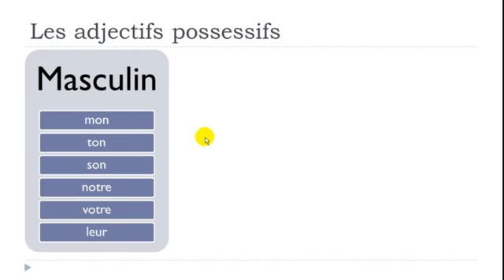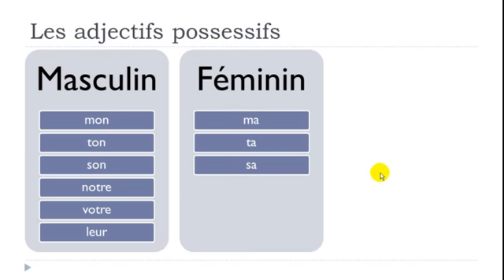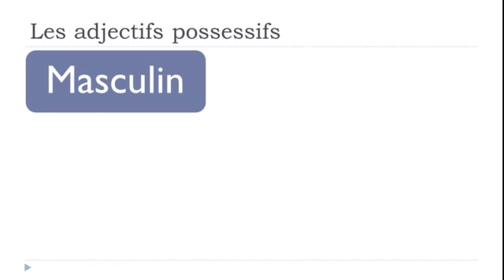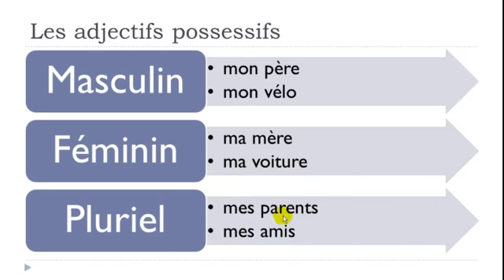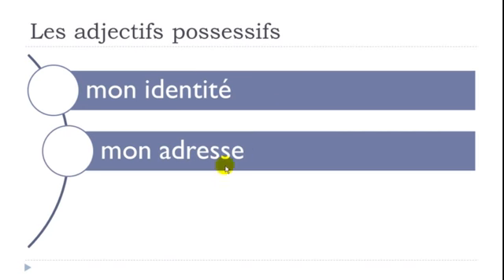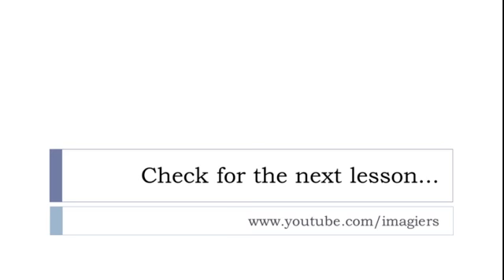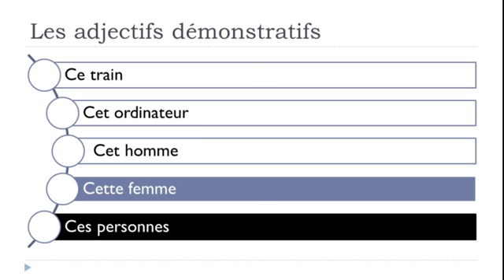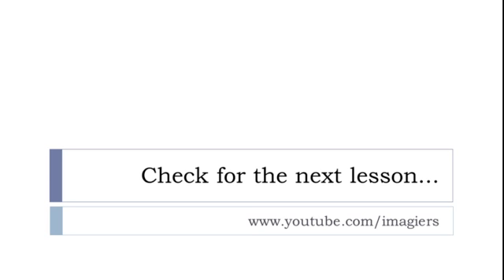French lesson with me # The possessive and demonstrative adjectives